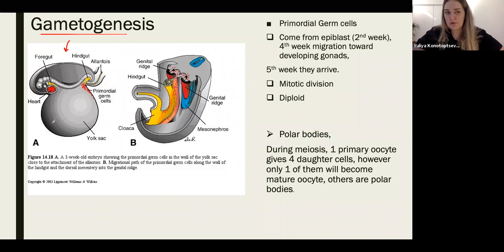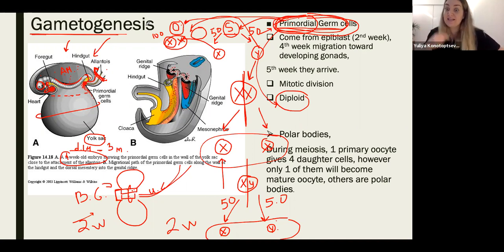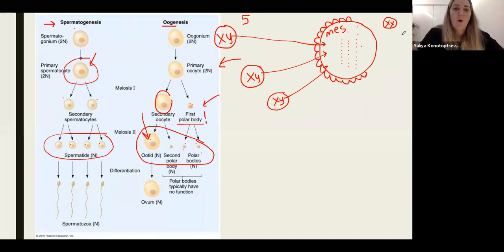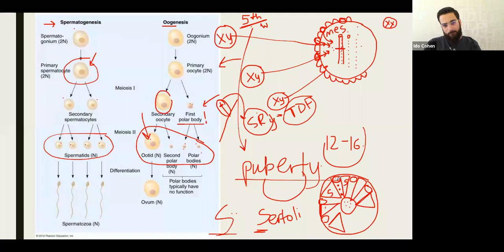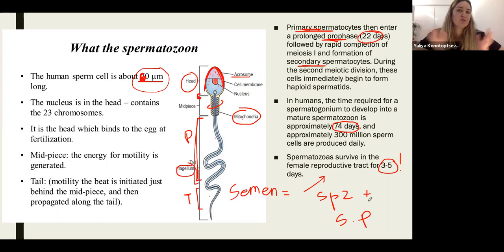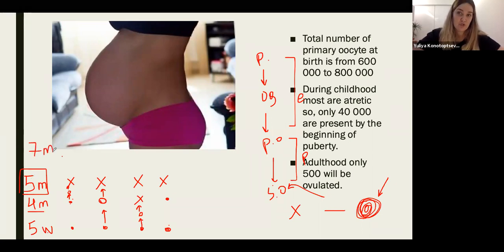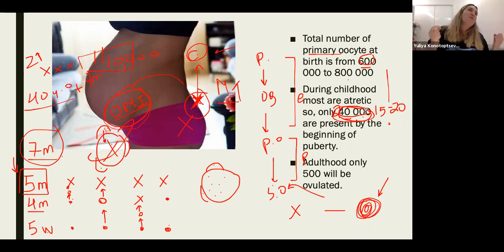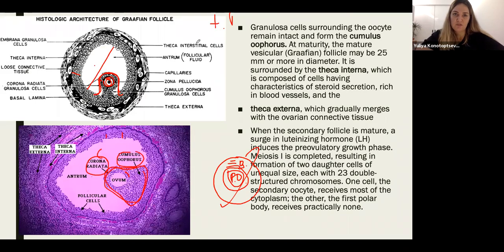EMBRYOLOGY PART 1 (Gametogenesis, Fertilization,Bilamiar germ disc)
EMBRYOLOGY PART 1
Semester 2,1st year medicine student.
Credit=Yulia Ma'am videos.